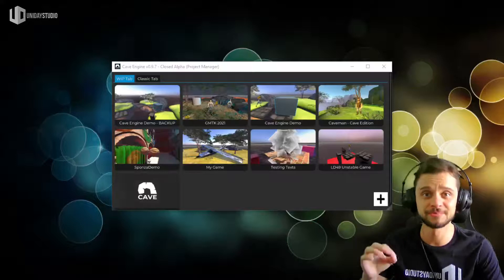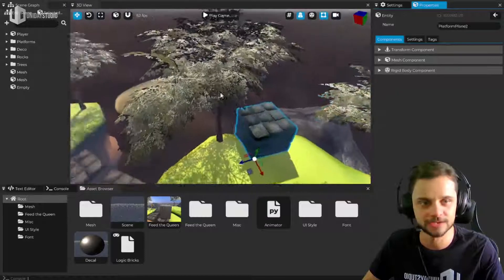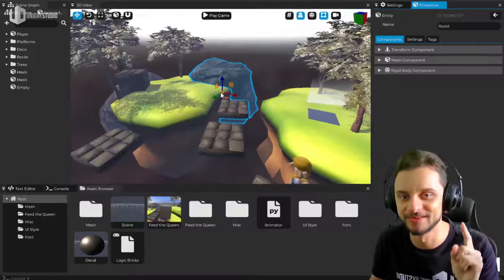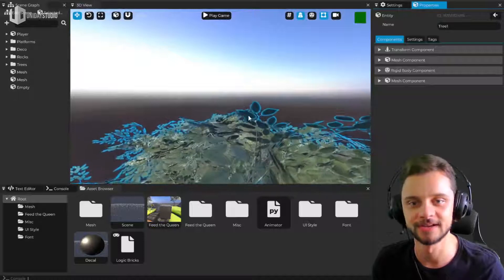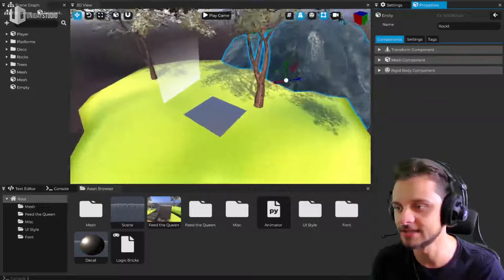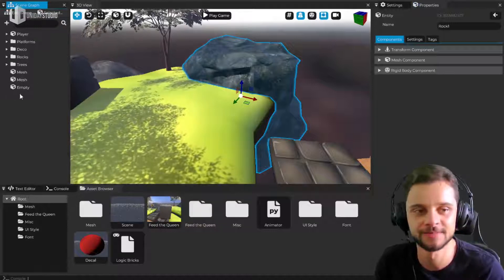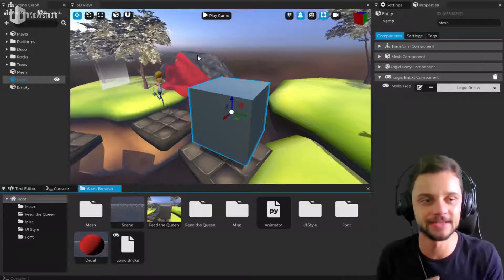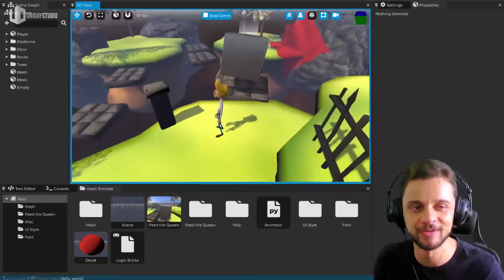Mouse Picking redone | C++, Game Engine DEVLOG (Cave)